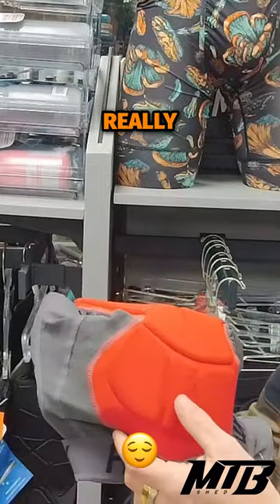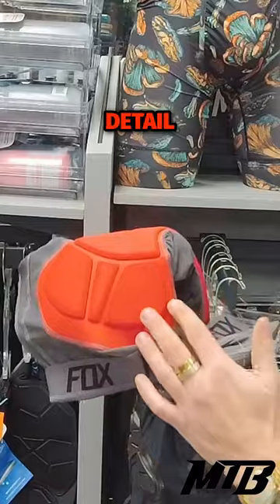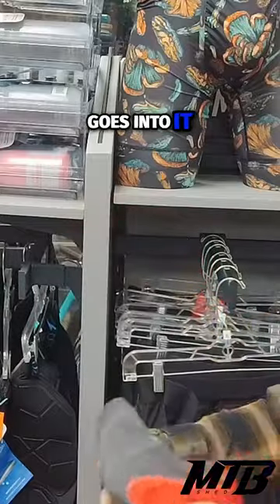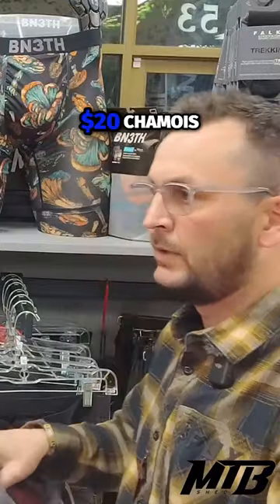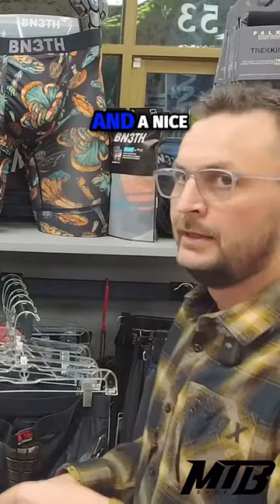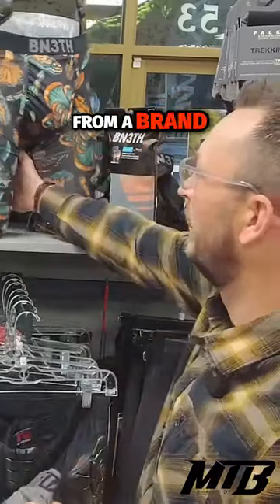Uncover the Game-Changing Protection and Comfort of Fox Titan Chamois: An Inside Look!